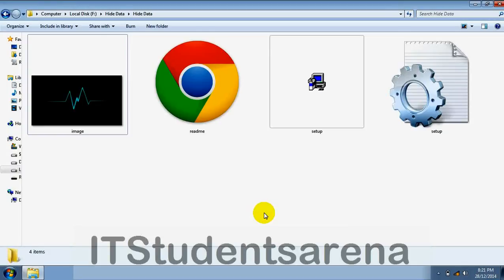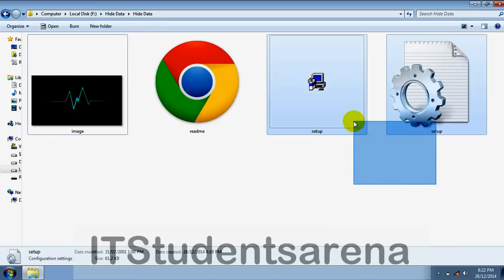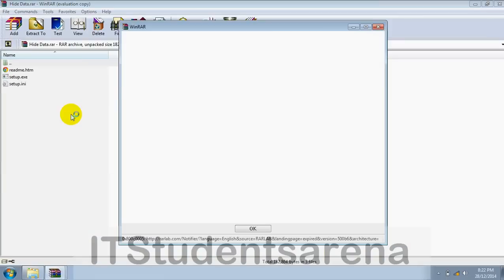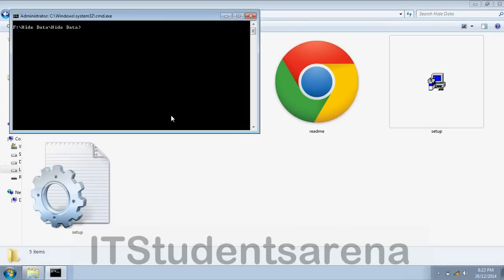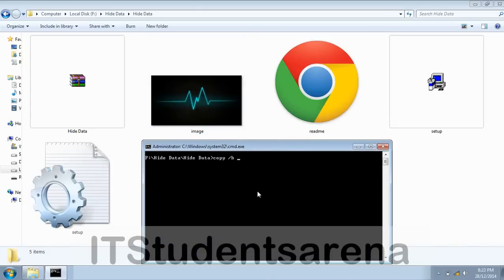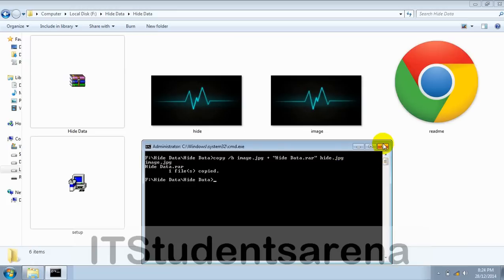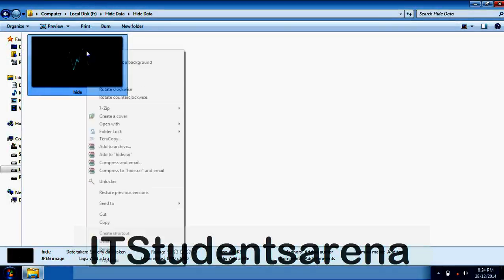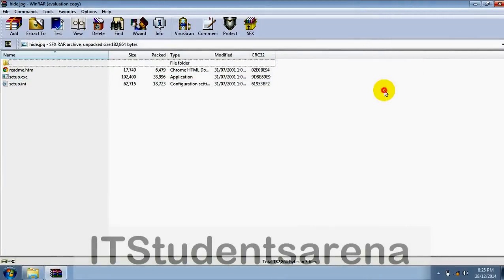Hide Data Behind Images - Encrypt Data In Easiest Way : ITStudentsarena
Learn to hide/encrypt your data behind any png,jpg,or any other image file.